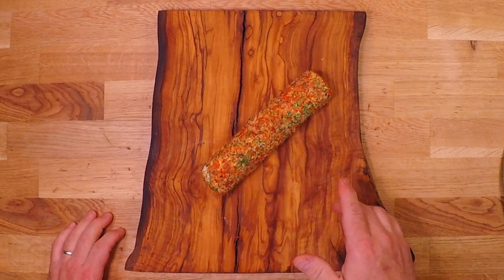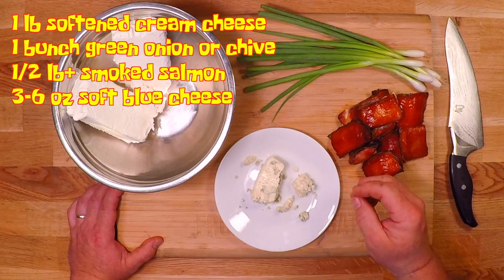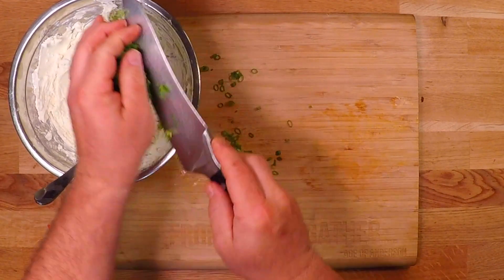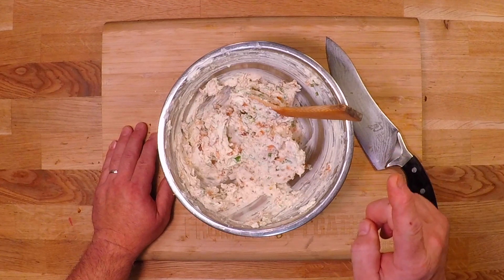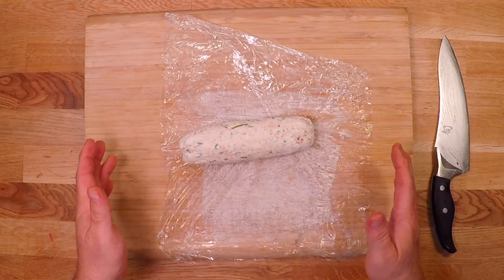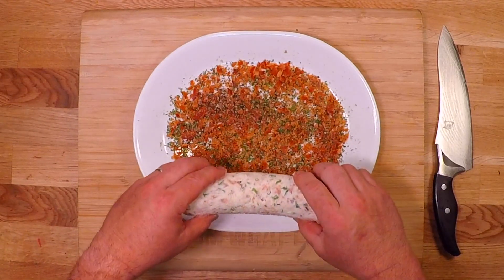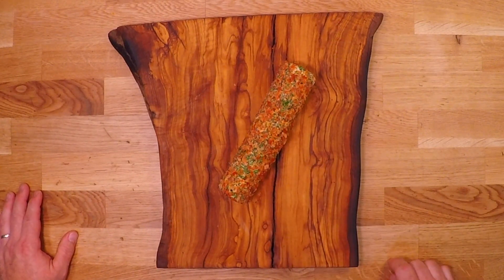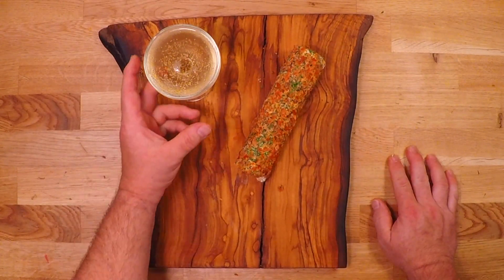Smoked Salmon Cheese Log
Elevate your party game with this luxurious log!